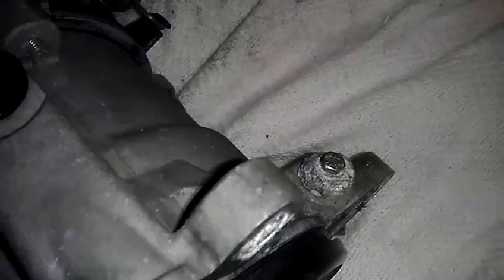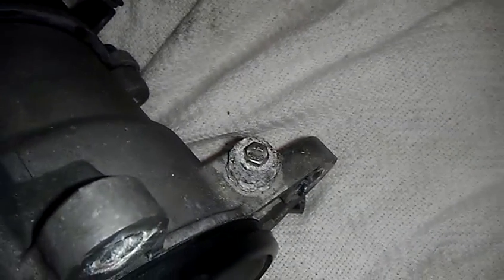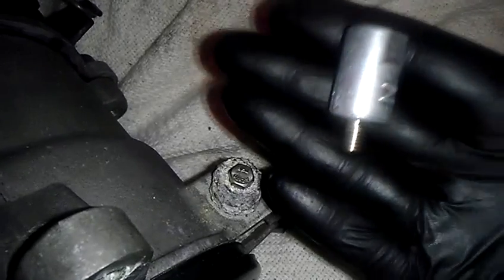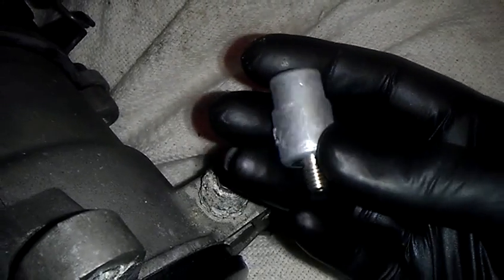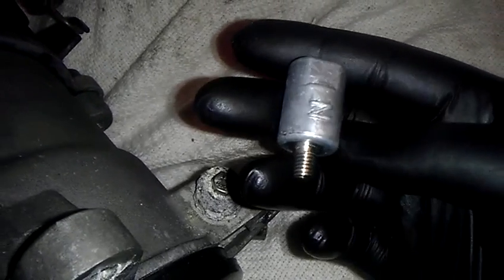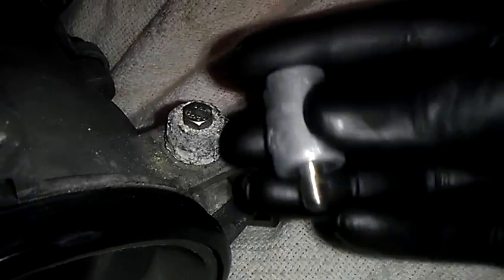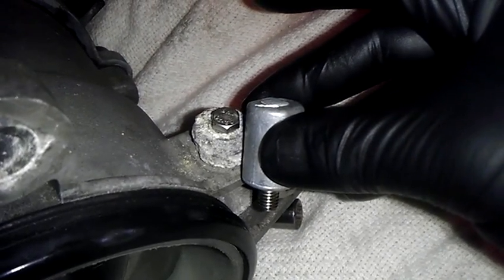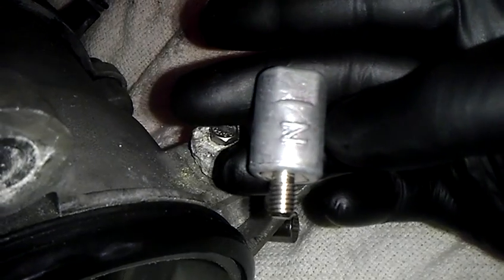SeaDoo Rattle Found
Found the source of  the mysterious rattle emanating from the pump of my SeaDoo RXT.